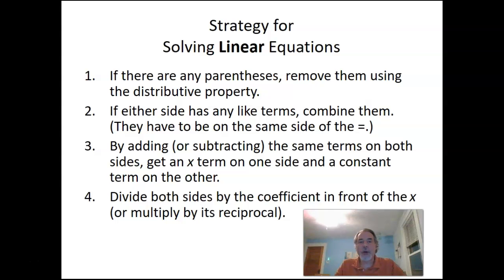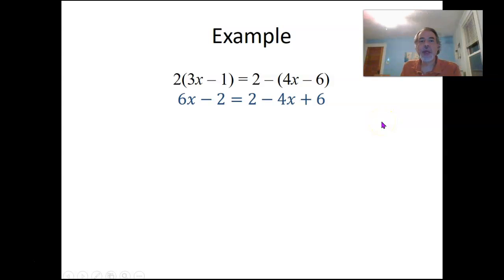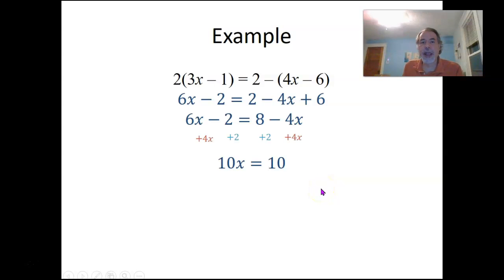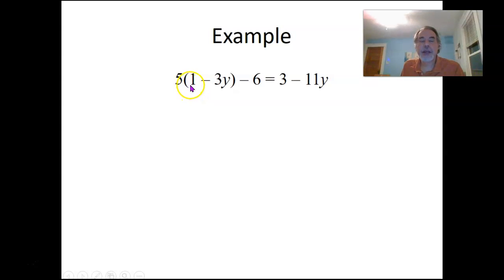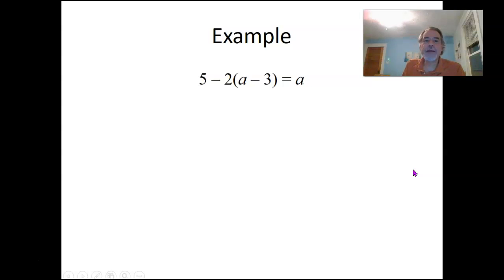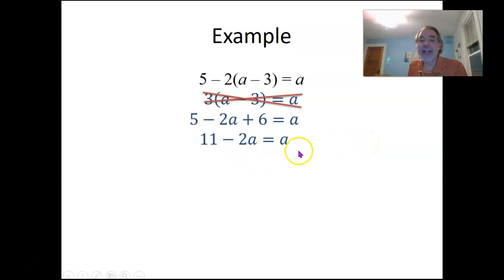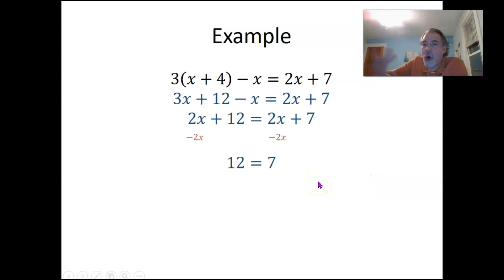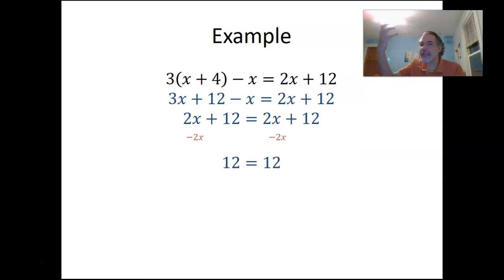MAT 119 1.2 part 2: Solving Linear Equations